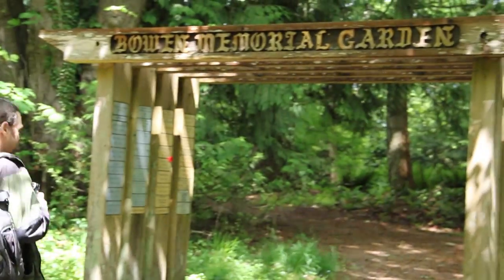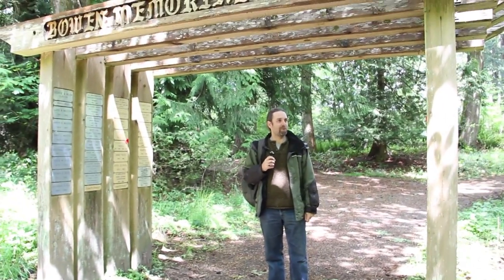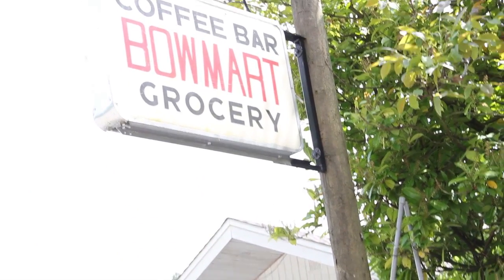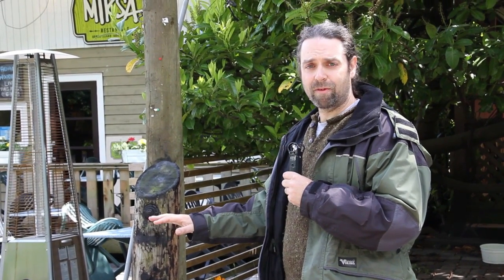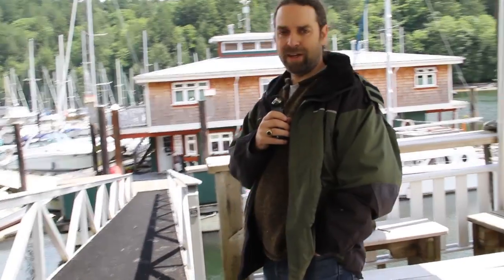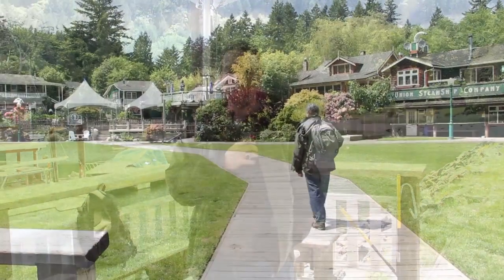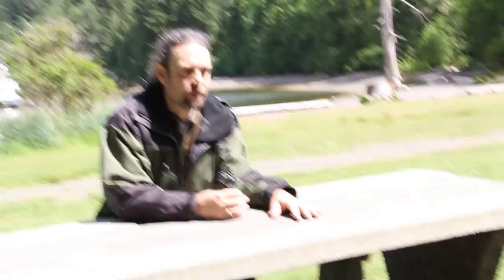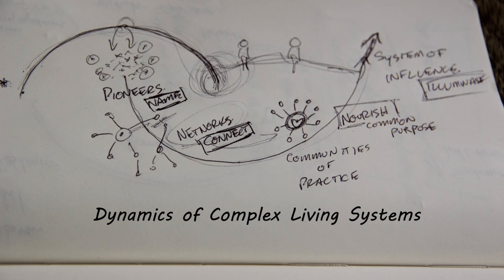Dynamics of Complex Living Systems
Systems take on life from the existing conditions in the surroundings. Living systems are complex and what emerges comes from the interaction of various forces in the system rather than from a purposive cause-and-effect linear sequence.

Human beings have the capacity for self-organization and making meaning to what is happening. As people come together to share their narratives, they come to sense what might the future be and what they may do today to somehow make the future possible.

Using the Two-Loops model of Meg Wheatley and Deborah Frieze as well as borrowing from the practice of Dave Snowden on complex adaptive systems, Chris Corrigan shares a down-to-earth narrative of the evolution of communities of practice in Bowen Island, BC . He demonstrates through a walk of some significant community projects how the people of the island evolved from disconnected pioneer-settlers to a united community with a common purpose, continuously co-creating a future, and building bridges for the rest of the community to move forward from higher grounds.